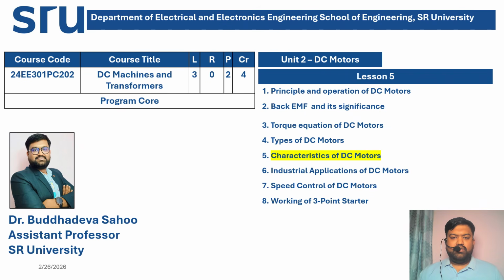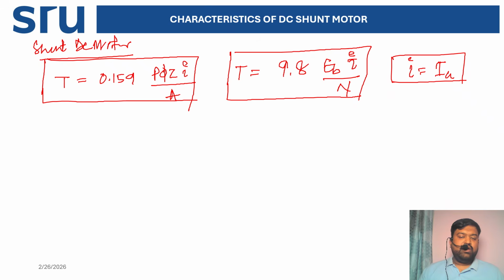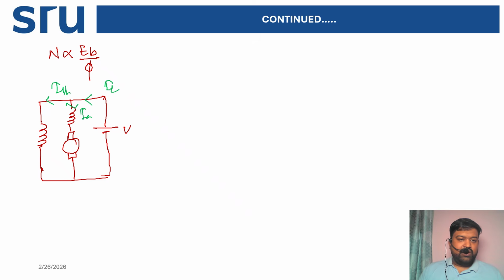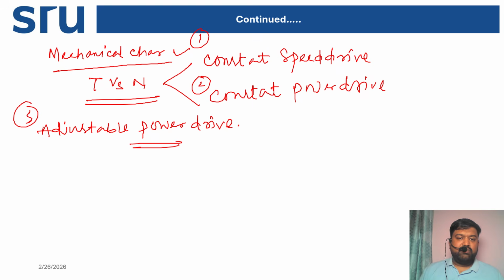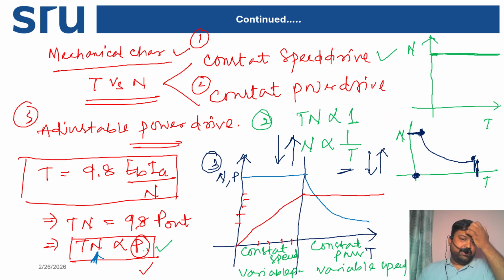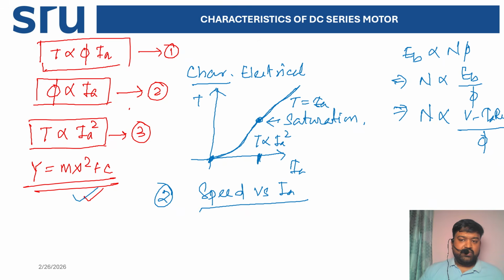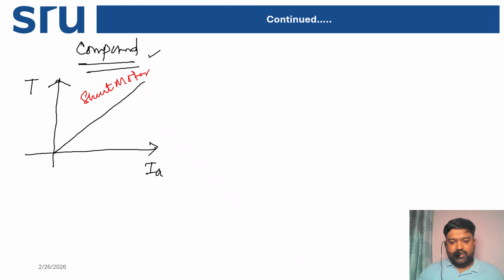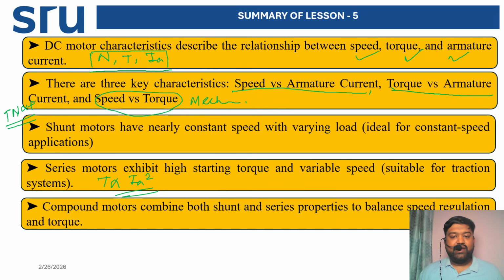Characteristics of DC Motor in DC Machine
The performance of a DC motor is studied using its main characteristics. These characteristics show the relationship between speed, torque, and armature current.

There are three important characteristics:
1️⃣ Torque–Armature Current (T–Iₐ) Characteristic
It shows the relation between torque and armature current.
2️⃣ Speed–Armature Current (N–Iₐ) Characteristic
It shows how speed varies with armature current. In a shunt motor, speed is nearly constant, while in a series motor, speed decreases with increase in load.
3️⃣ Speed–Torque (N–T) Characteristic
It shows the relation between speed and torque. Shunt motors have almost constant speed, whereas series motors show large variation in speed.
These characteristics help in selecting the right DC motor for different applications.